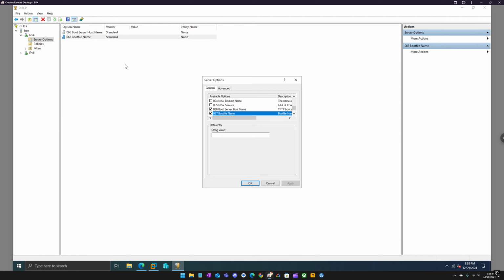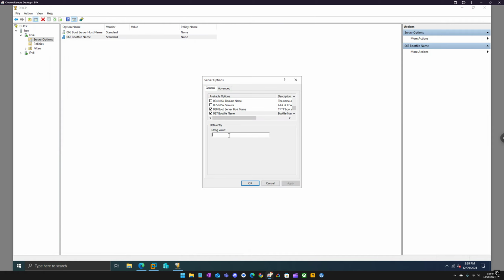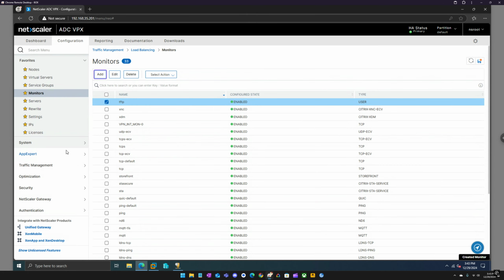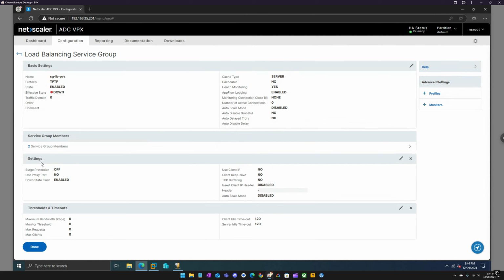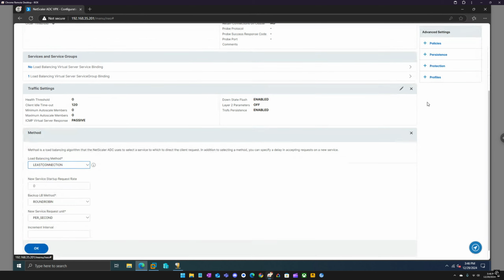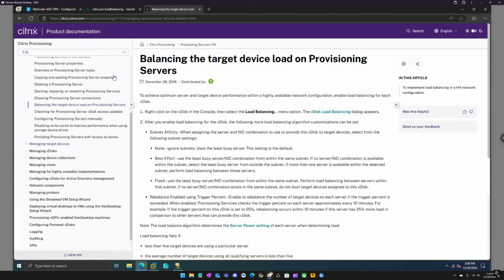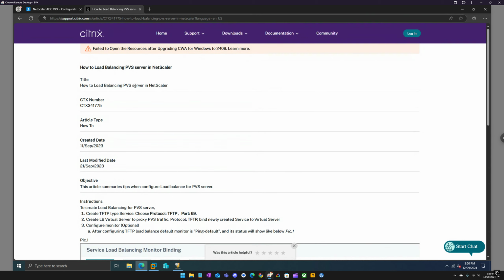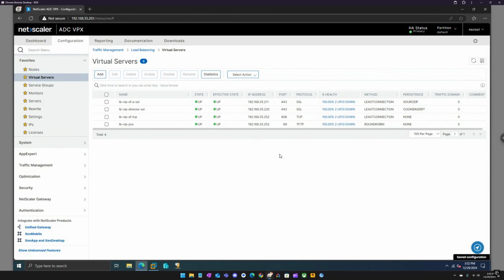Citrix - Provisioning Services (PVS) Pt.b